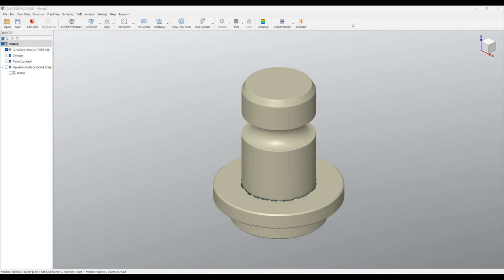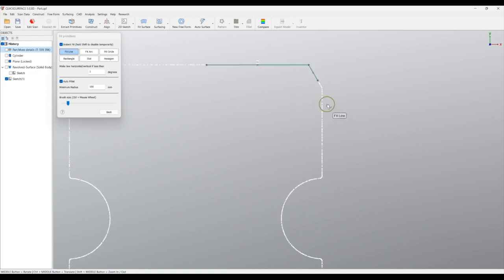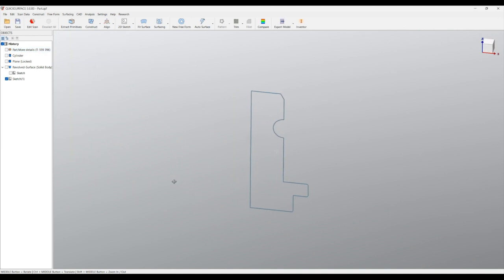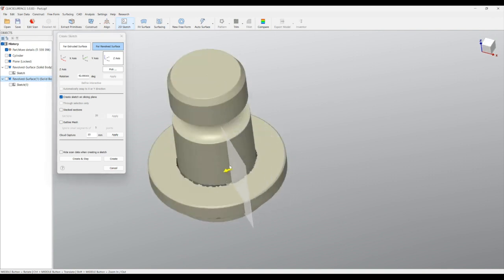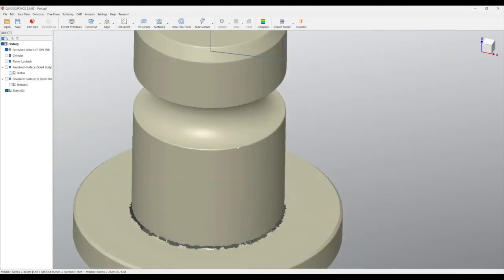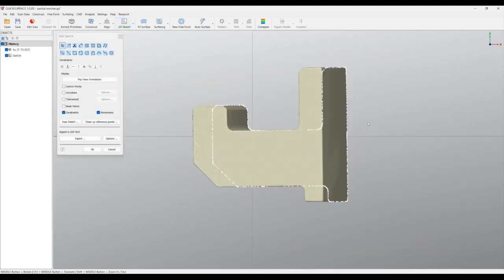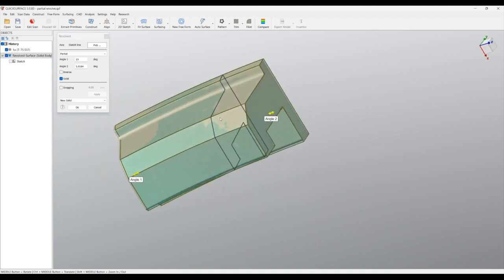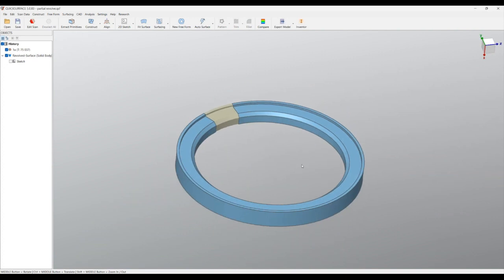3D Industrial Design Group - Software QuickSurface per il reverse Engineering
Software di reverse engineering QuickSurface.
Lezione "La Funzione di Rotazione delle superfici".
Scansiona con Artec Leo, o Artec Eva, o Artec Space Spider o Artec Micro II, elabora ed esporta i dati di scansione 3D in QuickSurface per creare modelli CAD compatibili con tutti i software di progettazione CAD 3D.
Geomagic Design X è il software di reverse engineering adatto ad aziende ed enti nei settori: Aerospaziale, Archeologia, Architettura, Arredamento, Automazione Industriale, Automotive, Controllo e Qualità, Design, Educazione, Industria del Legno, del Marmo e della Plastica, Impiantistica Industriale, Meccanica, Metallurgia, Nautica, Oggettistica, Packaging, ecc.